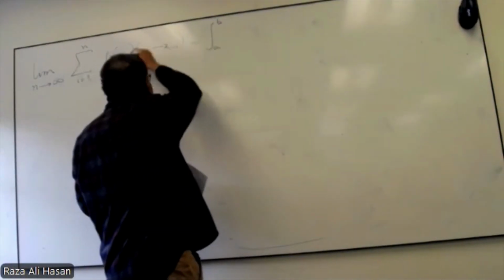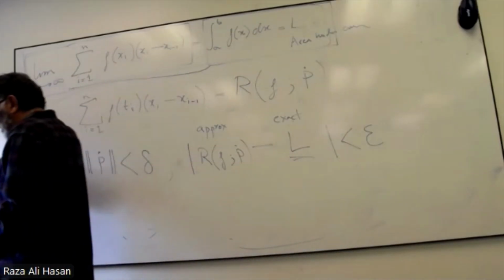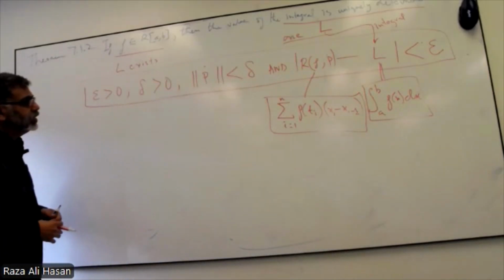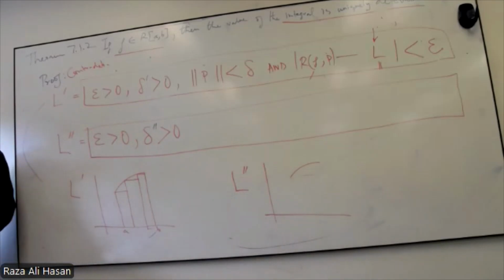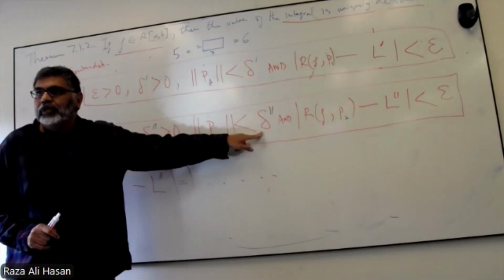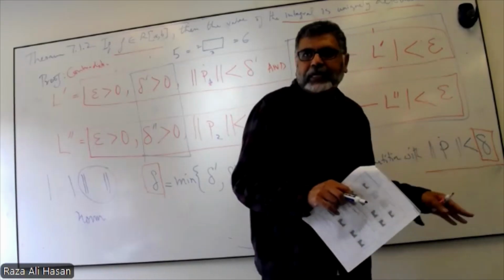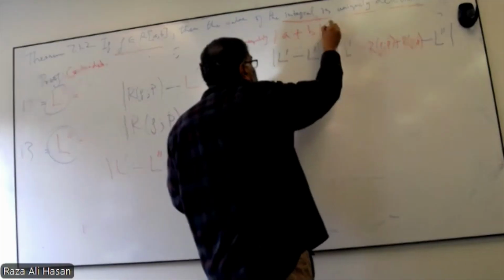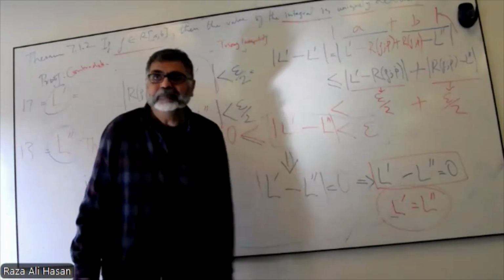Integration 7 11_18_24 Theorem 7.1.2